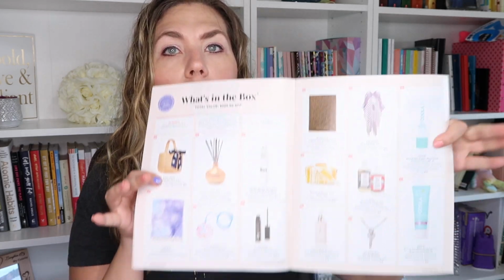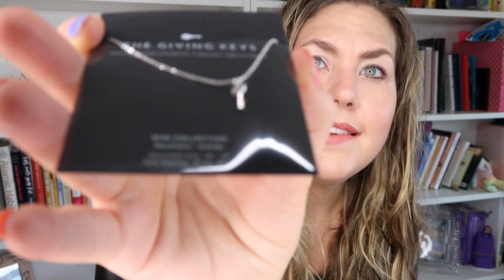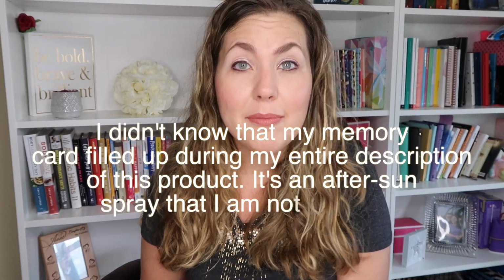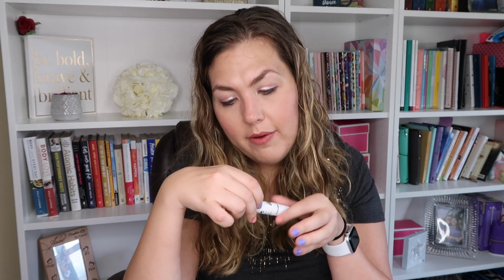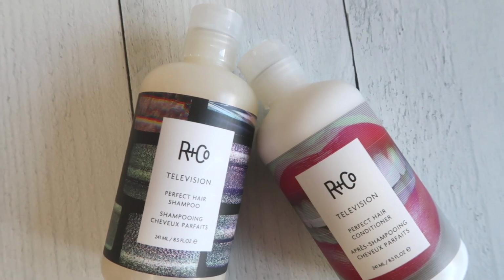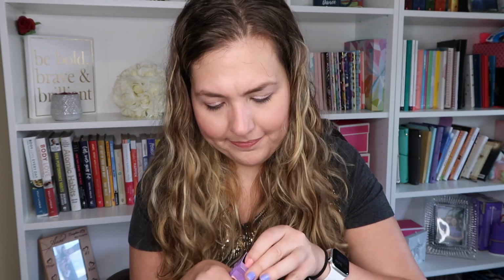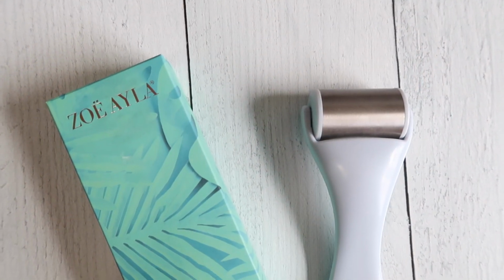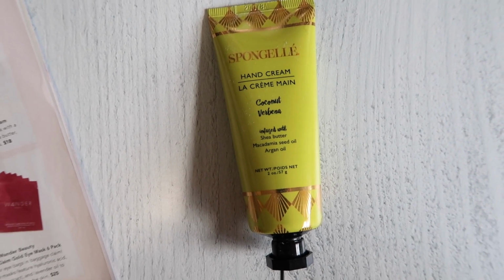FabFitFun Summer 2020 Unboxing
Welcome to the unboxing of my Summer 2020 FabFitFun box. This was done in real-time, complete with real reactions to the products inside. See the link below for more info!

Make my mailbox smile:
 Brianna Engebretsen
16526 W 78th St. #165